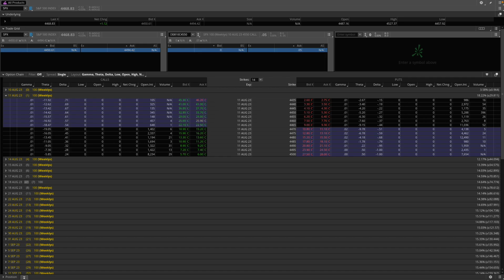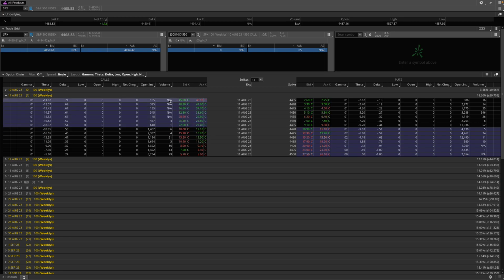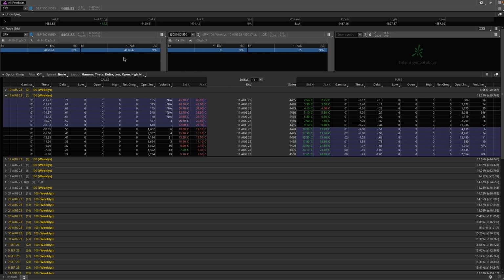How to choose the right option contract?